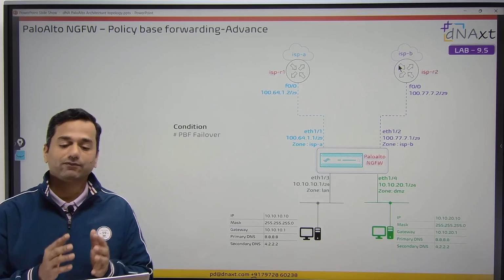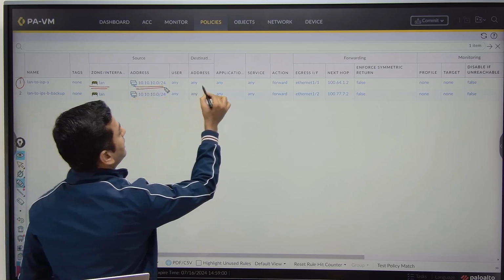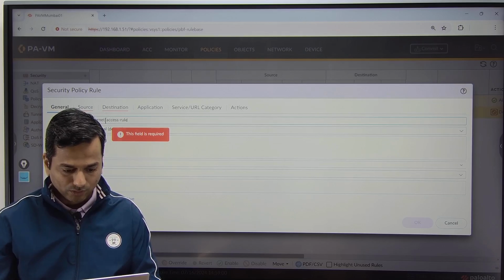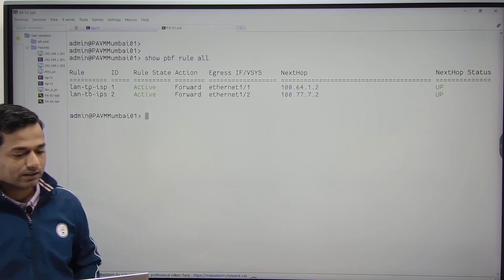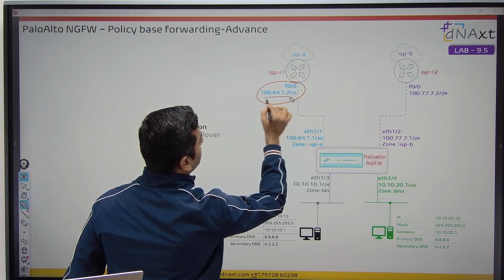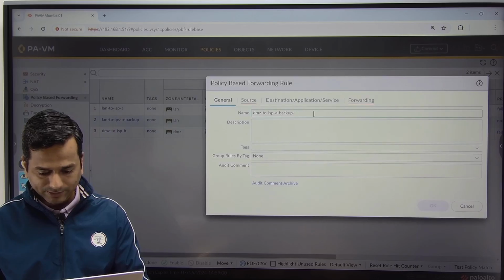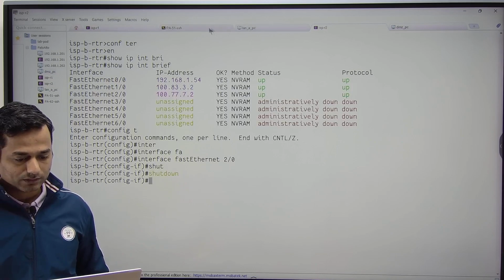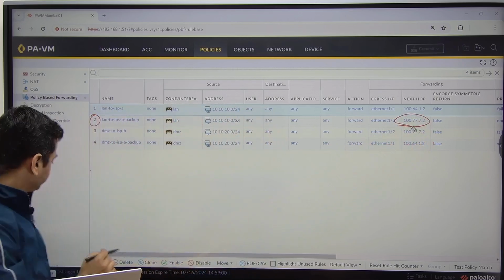PaloAlto Hands-on || LAB-9.5 || Policy Base Forwarding Advance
Path monitoring allows you to verify connectivity to an IP address so that the firewall can direct traffic through an alternate route, when needed. The firewall uses ICMP pings as heartbeats to verify that the specified IP address is reachable.